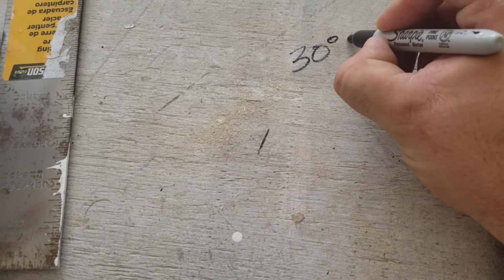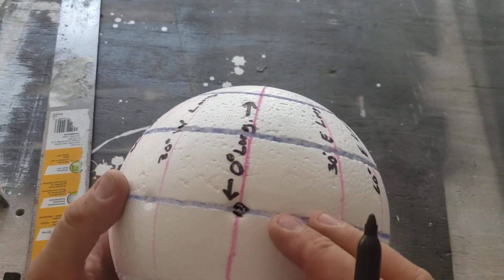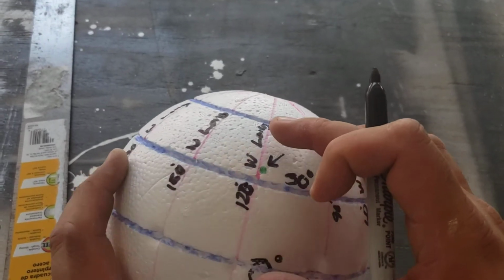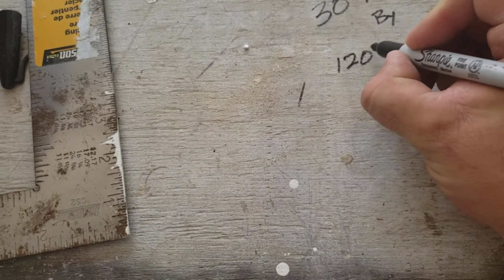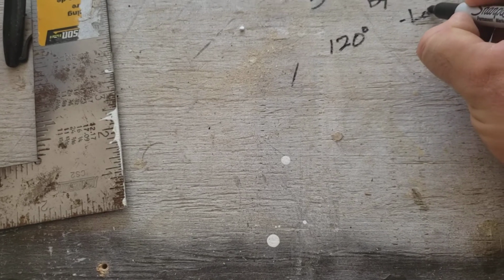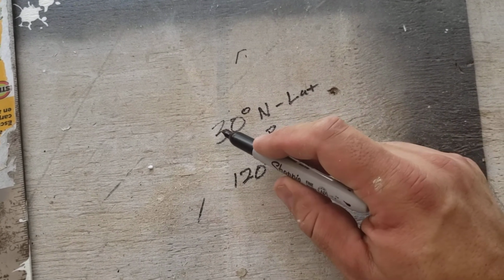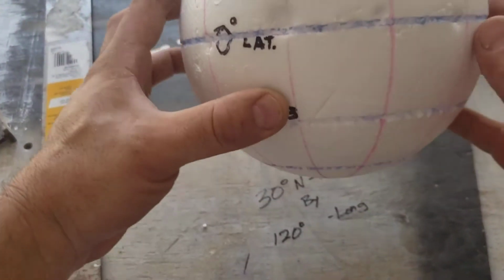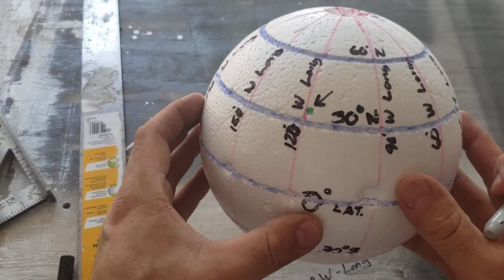Lat/Long Concepts 08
This series of videos is designed to help build a conceptual understanding of latitude and longitude.